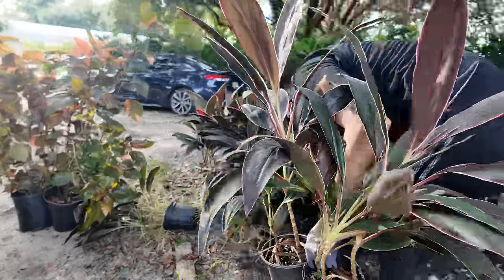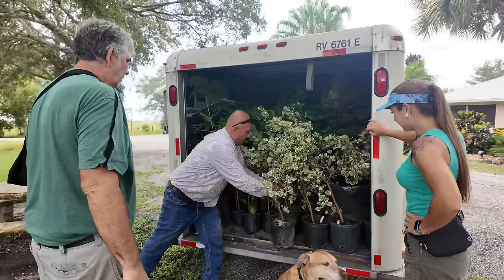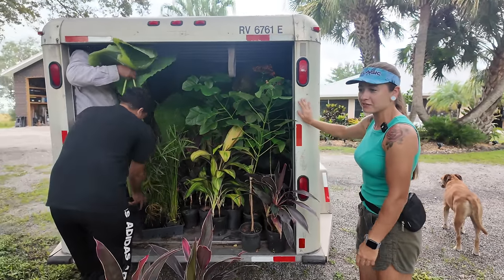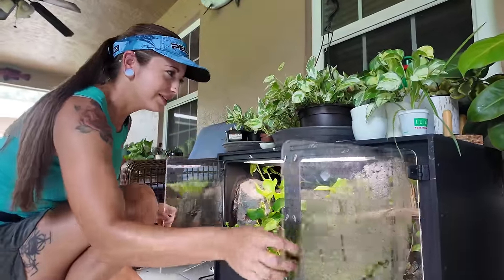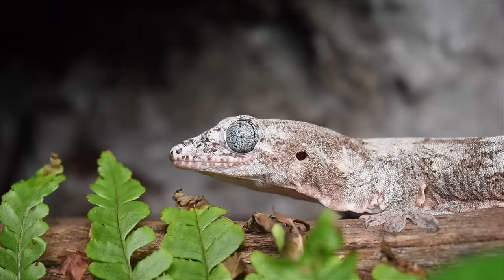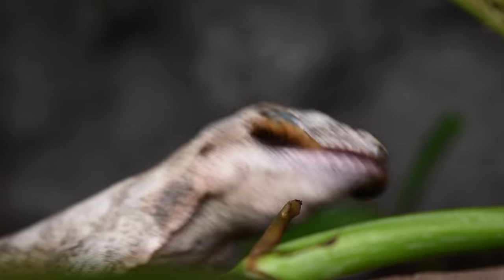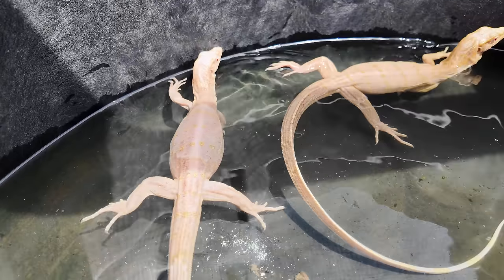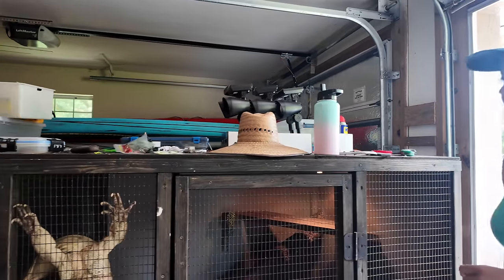Plants for Wolfe's World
In this video we bring plants to Wolfe's World and tour their Monitor Lizards. Back at Holt Nurseries I received one of my favorite tropical fish and it is HUGE!
- Follow Our Other Social Media Channels! -

/-CREDITS-\
Edited By:
Co-Edited By:
Thumbnail By: